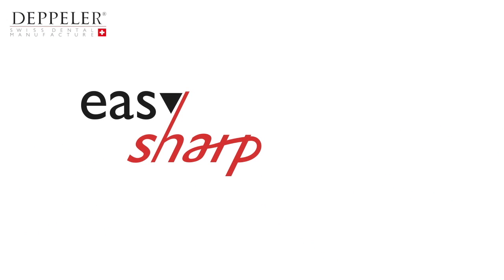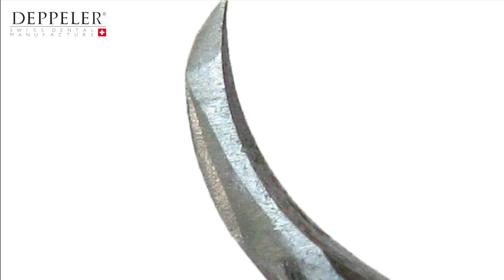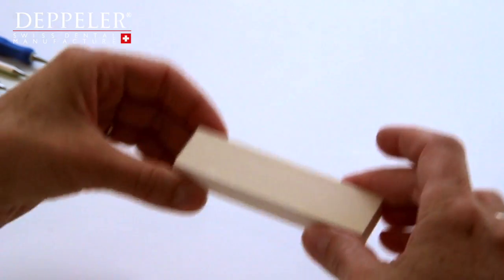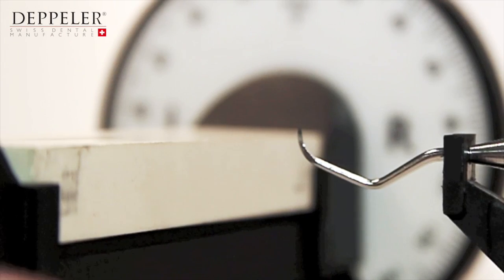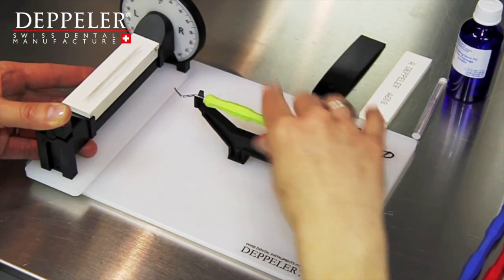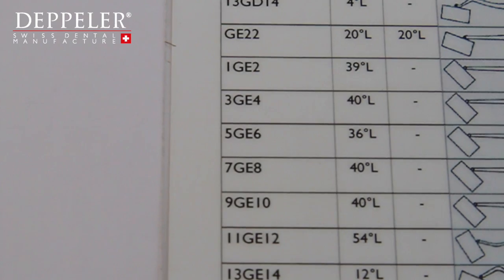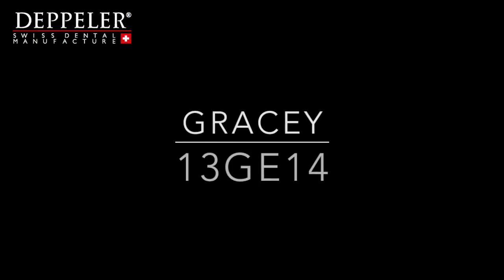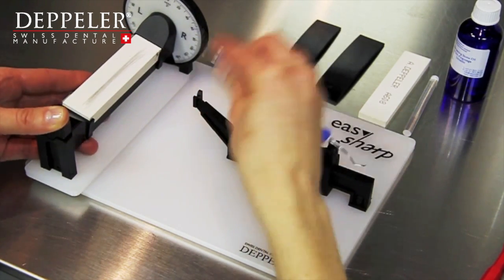Easy Sharp Device (ESD) English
Sharpening appliance to keep your curettes and scalers sharp and with the same geometry in the easiest possible way.